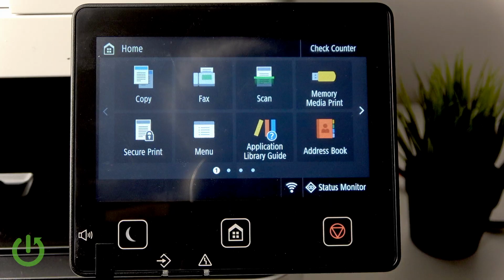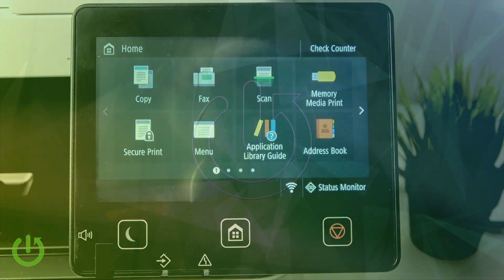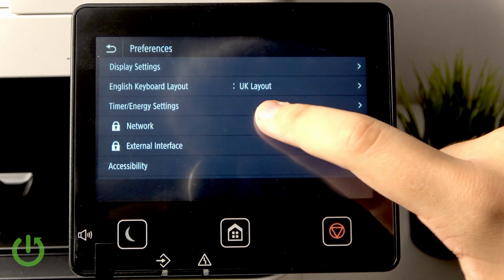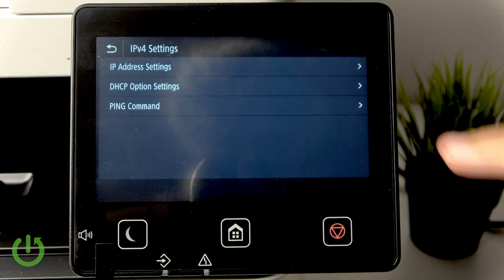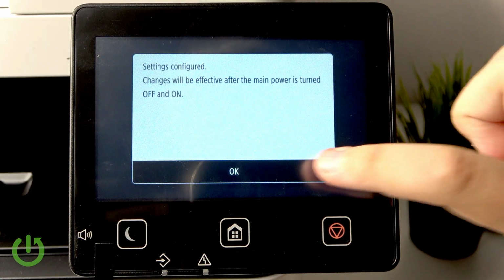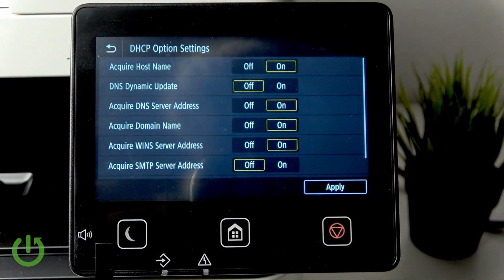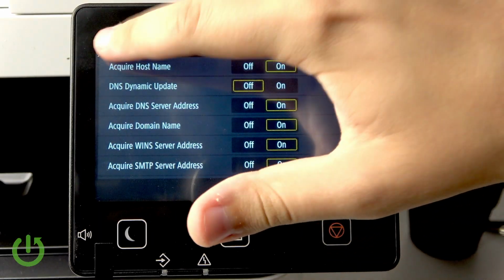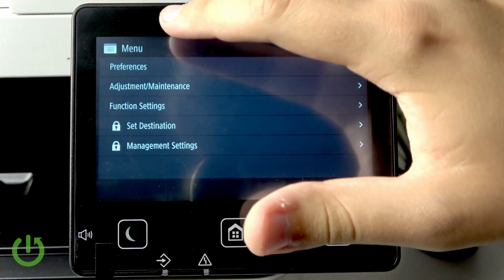CANON i-SENSYS MF657Cdw – How to Change IPv4 Settings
If you need to update the network configuration on your CANON i-SENSYS MF657Cdw, this video will show you step-by-step how to change the IPv4 settings. Learn how to access the menu, navigate to network preferences, and adjust the IP address, DHCP, DNS server, and other important network options. Whether you want to set a static IP or modify your printer’s network details, this guide will help you manage your CANON i-SENSYS MF657Cdw network settings quickly and easily. Perfect for anyone looking to customize their printer’s connection for home or office use.

How to change IPv4 settings on CANON i-SENSYS MF657Cdw?
How to set a static IP address on CANON i-SENSYS MF657Cdw printer?
Where are the network settings on CANON i-SENSYS MF657Cdw?

0:00 Introduction
0:07 Accessing the Menu and Preferences
0:18 Navigating to Network and TCP/IP Settings
0:28 Changing IPv4 Settings and IP Address
0:40 DHCP, DNS, and Additional Network Options
0:58 IPv6 and Advanced Network Settings
1:10 Summary and Outro